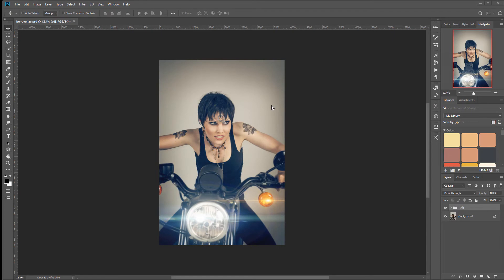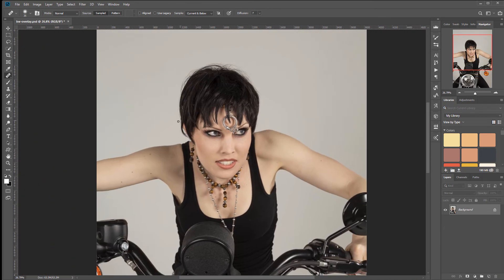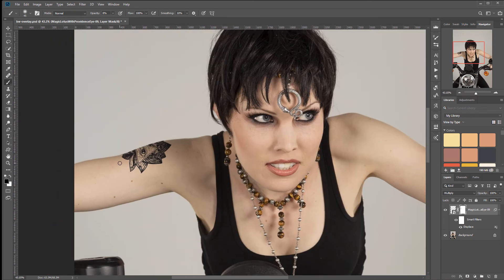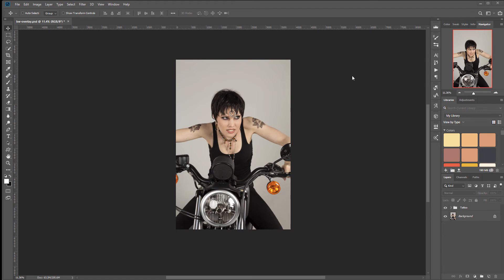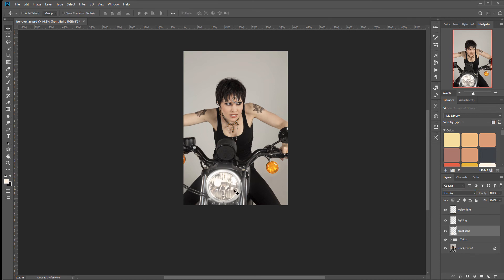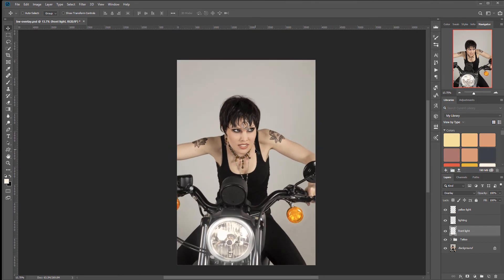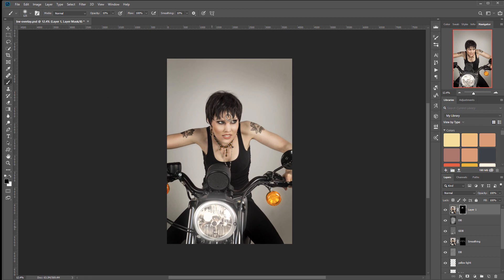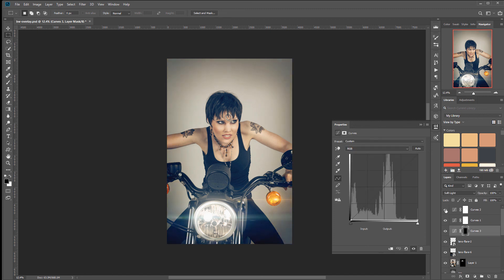How to add realistic tattoo in Photoshop CC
Adding realistic tattoos on the model in Photoshop. Enhancing the displacement effect. Stylizing photo with color toning.

What do I use:
24-70 mm lens (everyday use)

3D Art essentials